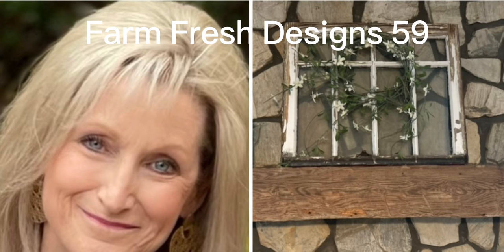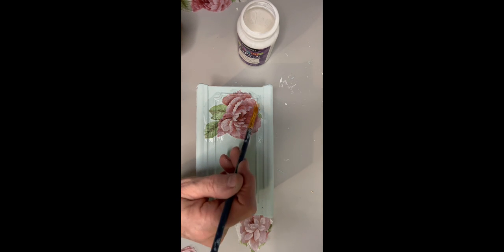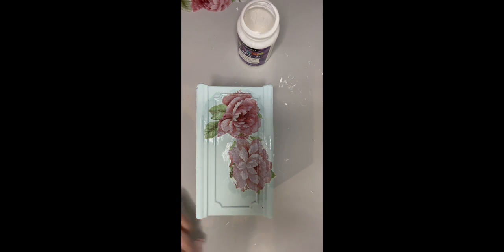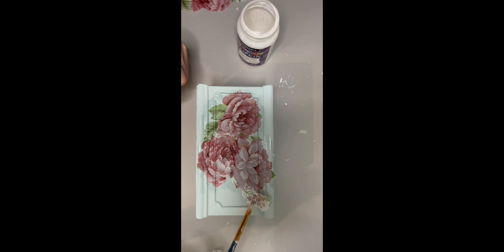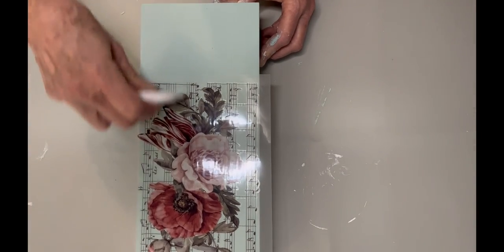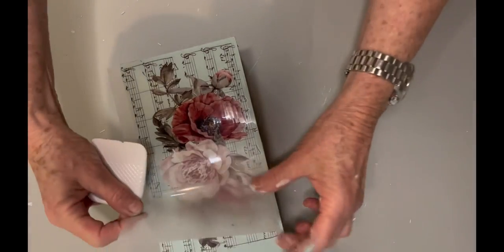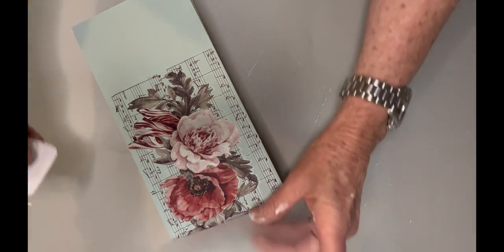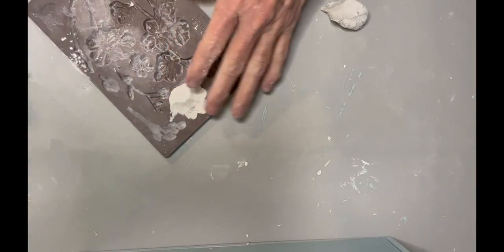Shabby chic decor from trash to treasure.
Items used
rustoleum chalk paint
redesignwithprima mould “floral daisy”
thymelessdesigns “spring in marseille”